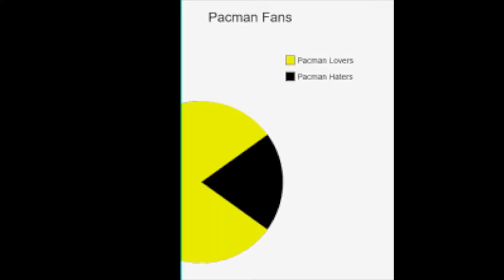Soc 206 - Policy and Research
How can social scientist help shape public policy?